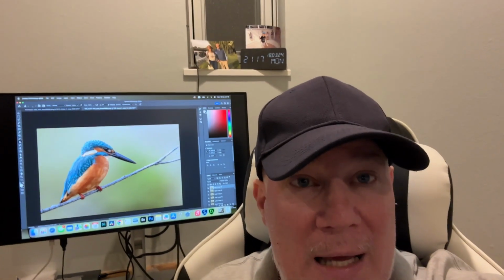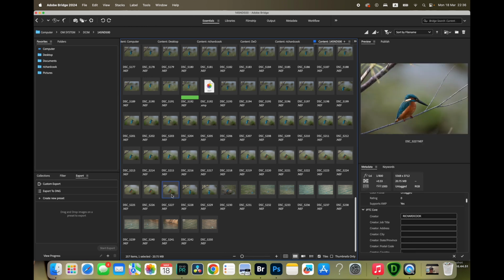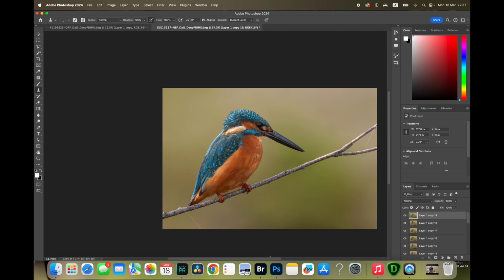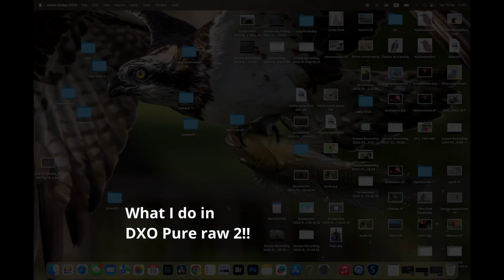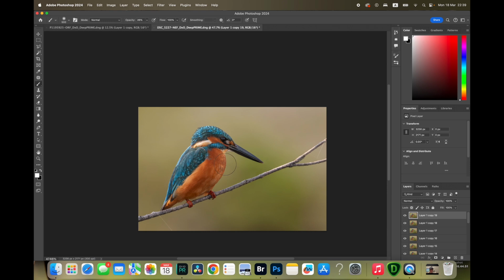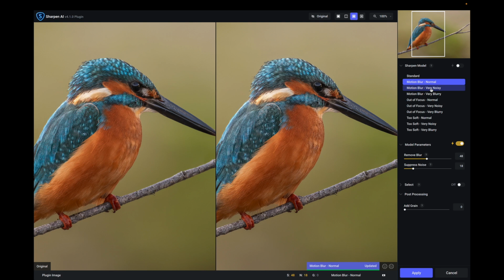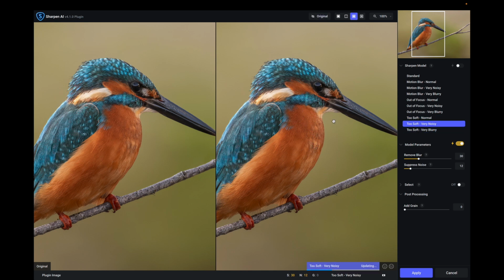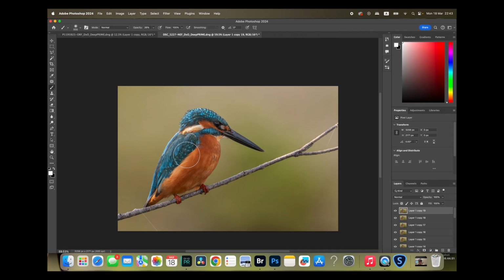Sharpening photos using Topaz | Things to be aware of!!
Hello everybody. Thanks for stopping by and I hope you are all well. Wanted to put out a video and have been thinking for a while how certain AI sharpen tools at times add things to your photos like artifacts or introduce colours and casts. Now I genuinely like both Topaz and DXO and think they are great tools which have helped improve the way photographers can edit their shots..but they are not perfect and at times one needs to exercise caution otherwise they can do other things apart from just reduce noise or increase sharpening. Here I just highlight one such occurrence which for those who haven't tried AI as a way to edit might find interesting. I still think the pros massively outweigh the cons but it's good for information to be out there...right??👍
*Olympus 300mm F4 Pro*
*My Computer*
*Macbook Pro M3 14inch*
*My vlogging camera*